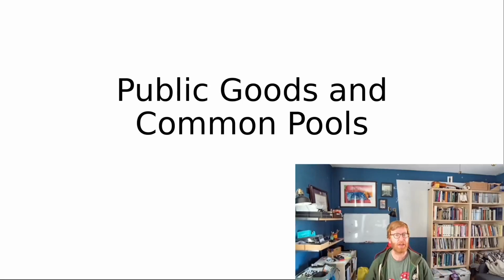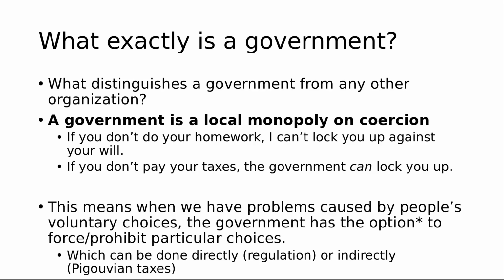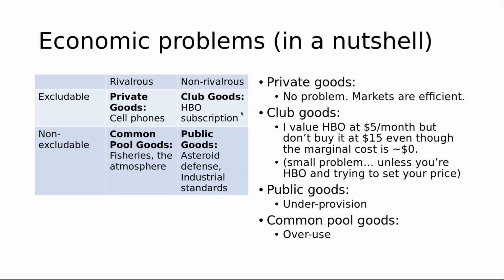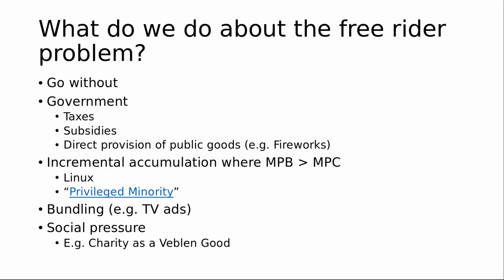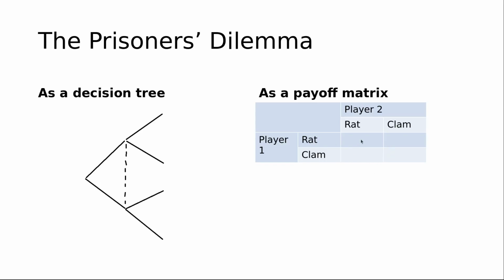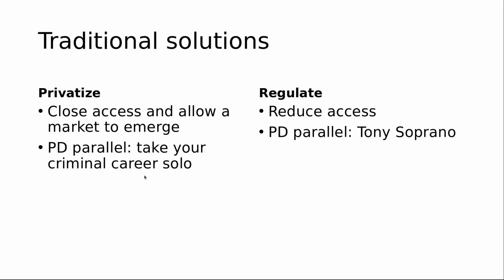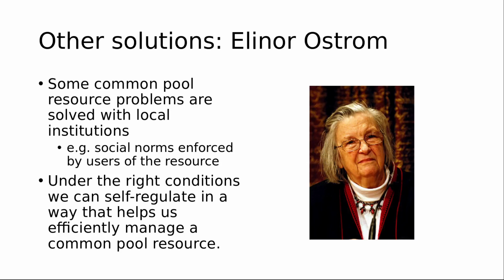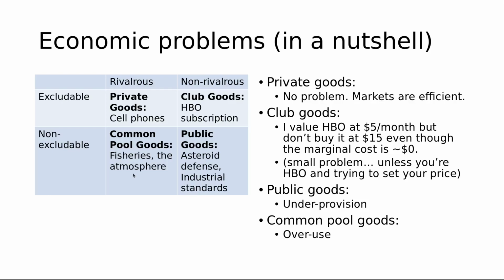Public Goods and Common Pools